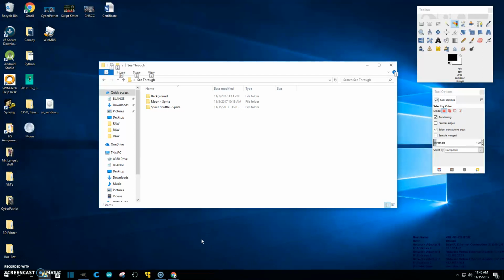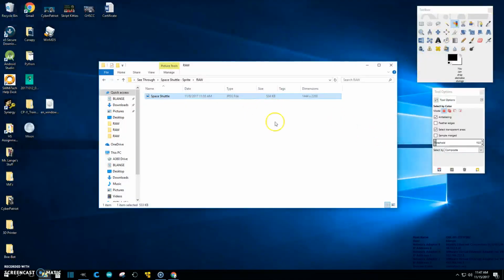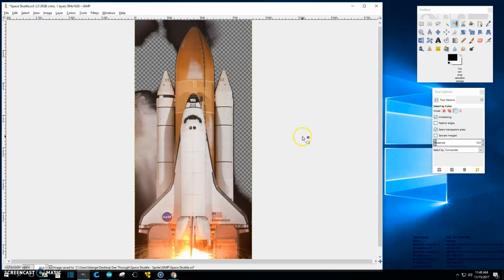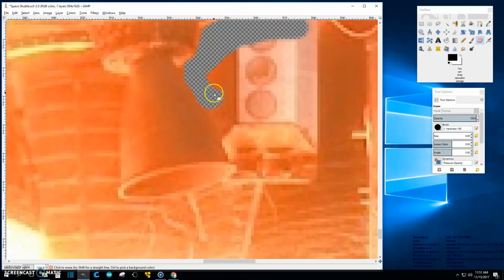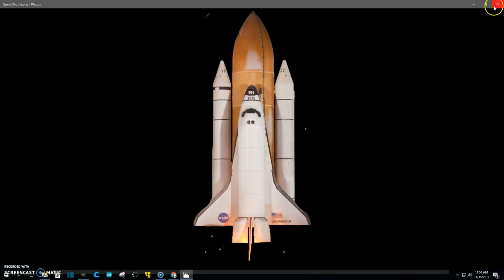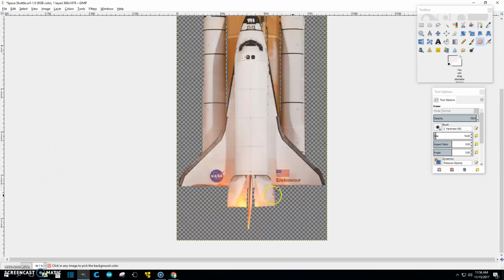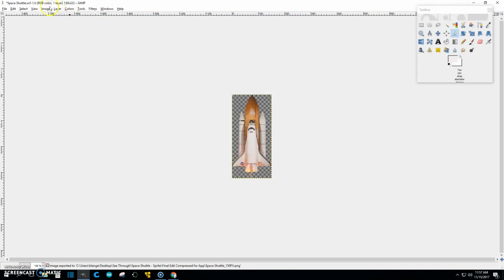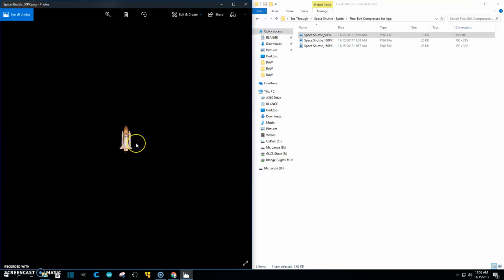Detailed Sprite Editing in Gimp